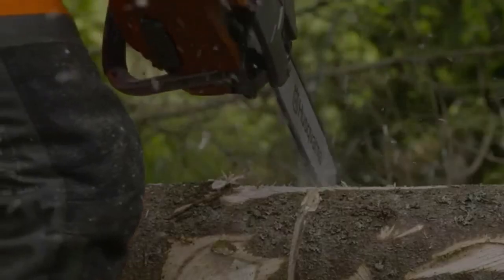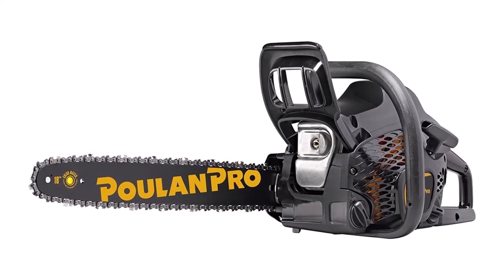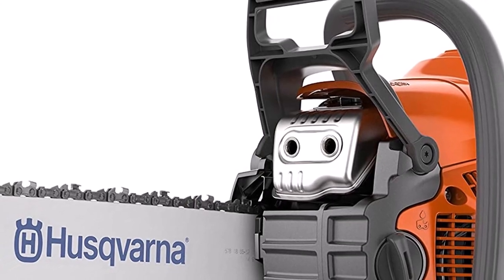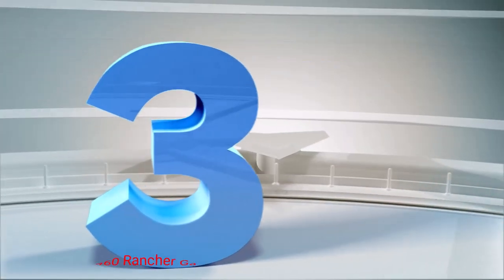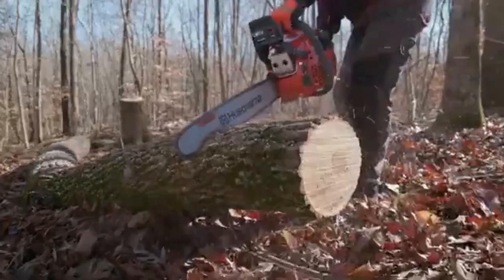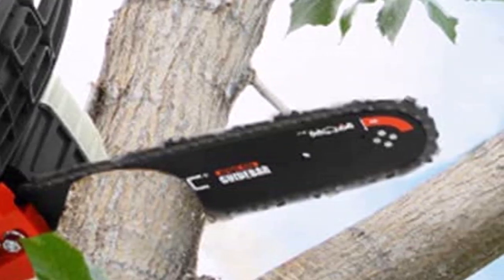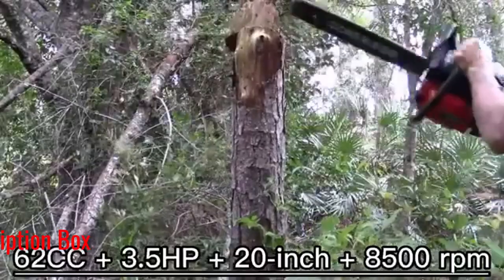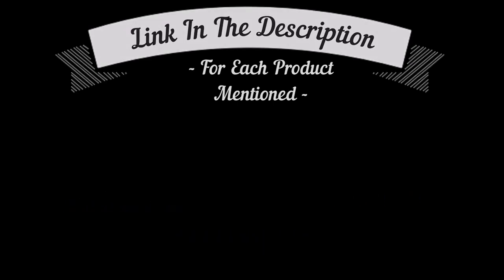Top 5 Gas Chainsaws on amazon 2023 | Best Gas Chainsaws for the money (updated and tested)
✔️ Top 5 Gas Chainsaws on amazon | Best Gas Chainsaws for the money 🔥 💥
📌Product Link📌
✅ My Picks ✅1. Poulan Pro Two Cycle 18 Inch Chainsaw
✅ Best Value ✅2.  Husqvarna 16 Inch Gas Chainsaw
✅ For Beginners ✅3. Husqvarna 460 Rancher Gas Chainsaw
✅ Premium ✅4.  NEO TEC 12 Inch Gas Chainsaw
✅ Trending ✅5. COOCHEER 20 Inch Gas Chainsaw